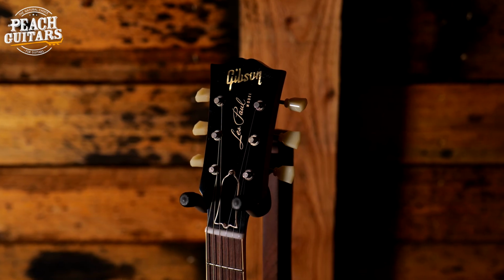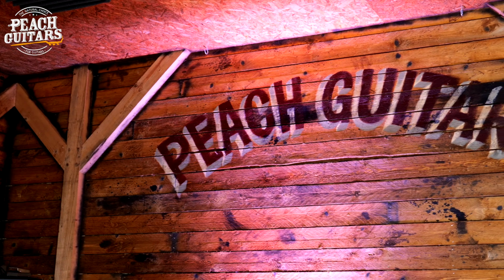Peach Picks! | Gibson Custom '59 Les Paul HP Top Green Lemon Fade VOS | SN: 931800